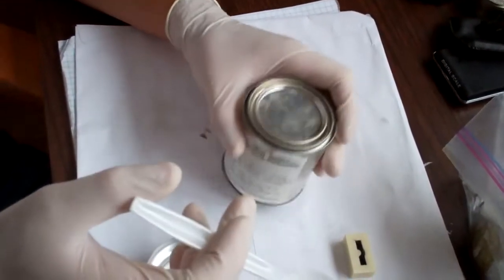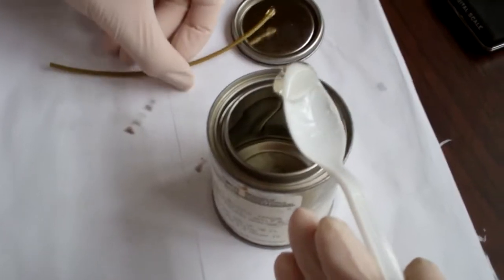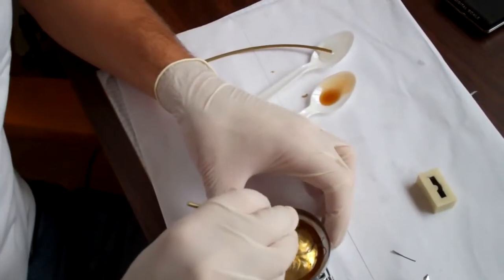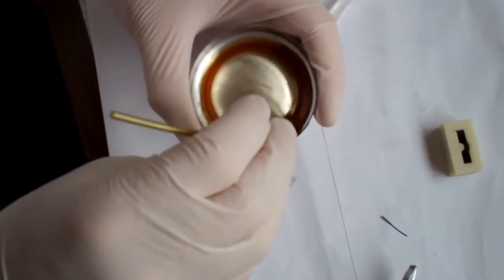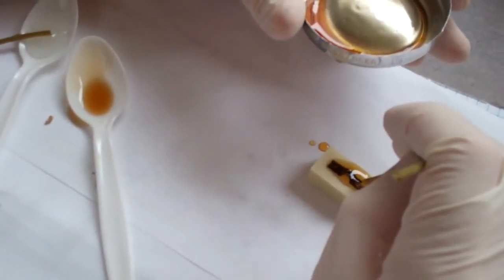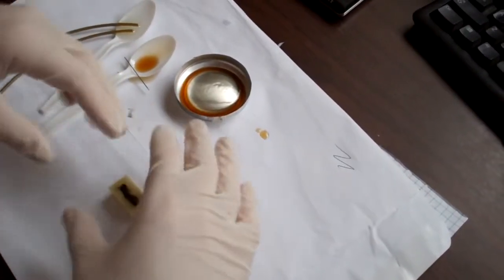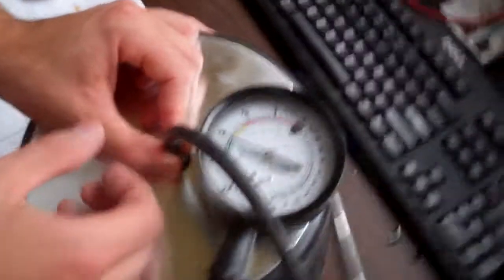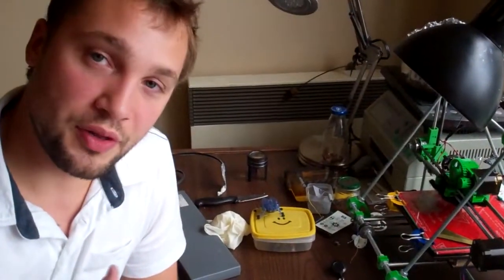Outgassing, epoxy 526N, molding methods. Comm+BT+FLASH memory.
Reason for outgassing is the classical example - flakes from star sensor's tube confused sensor and unmanned flight was lost.
Outgassing test is main in certification of any equipment for a space flight.
Fixing conflict of writing data to a FLASH memory with simultaneous request from RF core transmitter (Bluetooth) and serial (comm) loop.
Эпоксдка аремко 526N - -70-+300 цульсия. Карбон файбр с этой епоксидкой после затвердевания как ежик - каждая маленькая ниточка превращается в острейшую тончайшую иглу, все пальцы исколол. Полный цикл - 1 час в вакумной камере (10-15мм) для удаления пузырьков воздуха, 12 часов застывание при комнатной температуре, 3 часа при 92цульсиях, затем растворение ПВА формы в воде, второе запекание при 165ц ==2 часа ,и 9 часов ==200ц с вакумом = 1мм
Тест на газирование основной для сертификации любого компонента к полету.
Классичексий пример недачного материала - черная краска на звездном датчике зонда-4 - датчик реагировал на отвалившиеся кусочки краски, как на настоящую звезду.